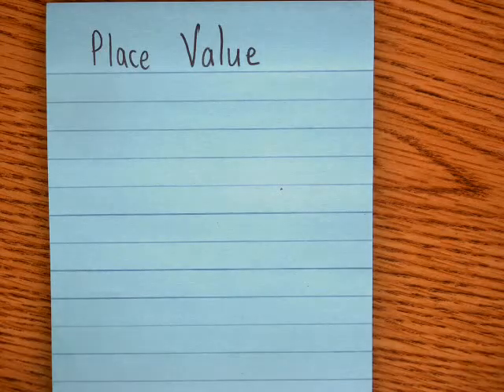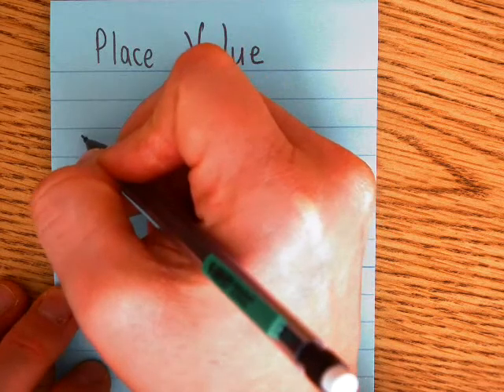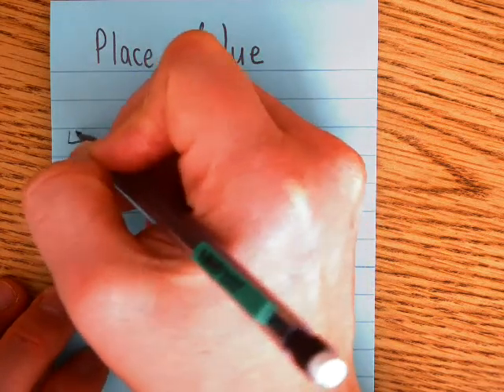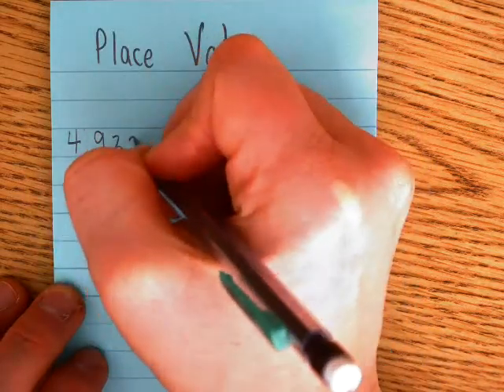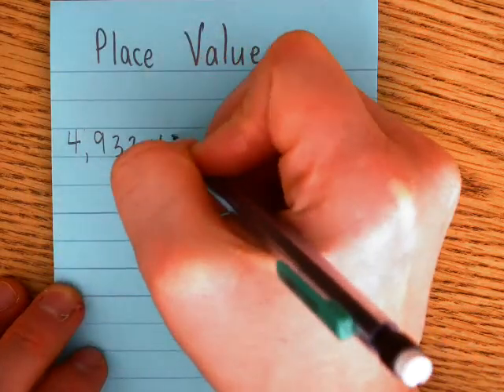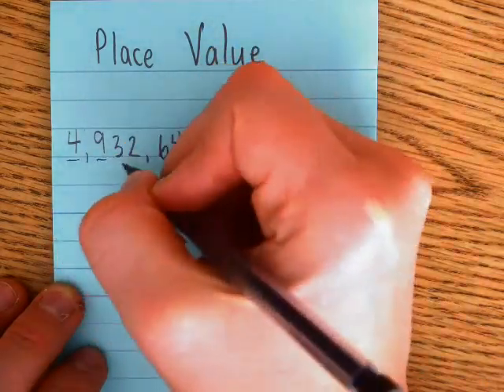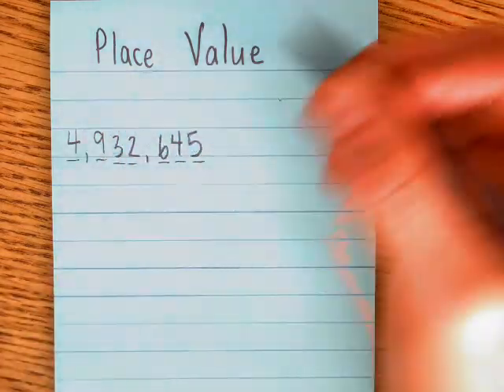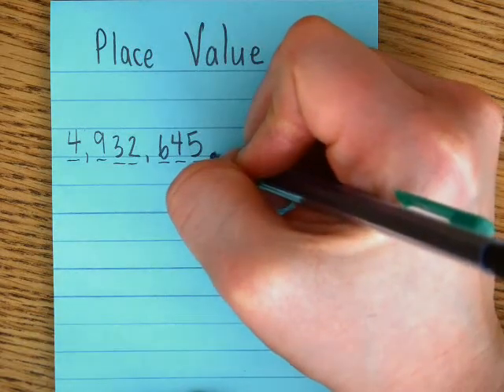Everday Math Lesson 5 10 Place Value Review